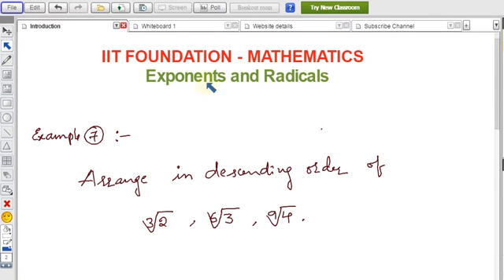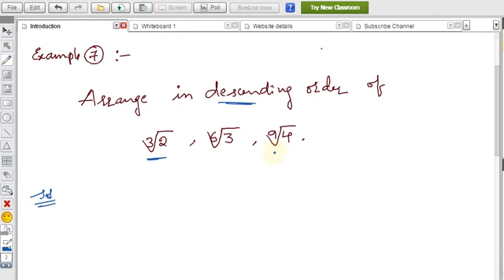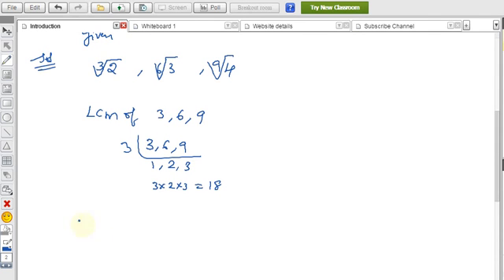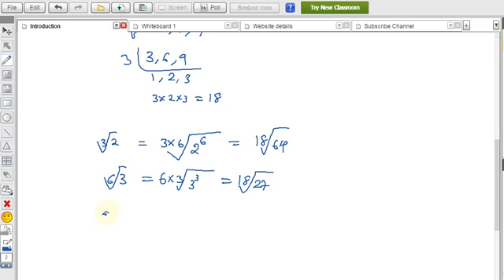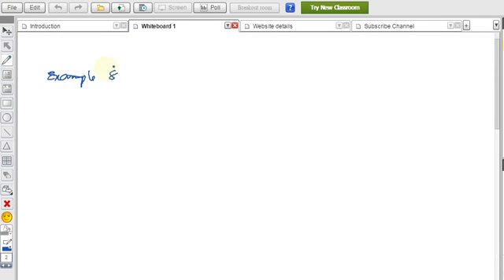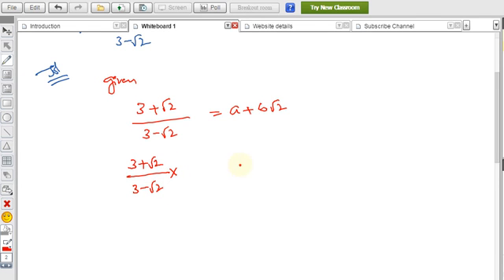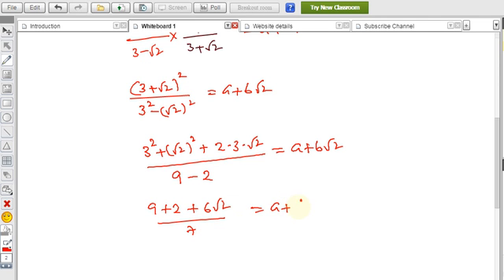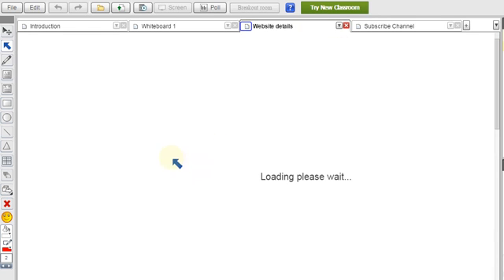Exponents and Radicals Example problems 7,8